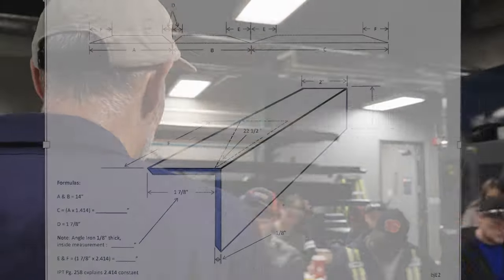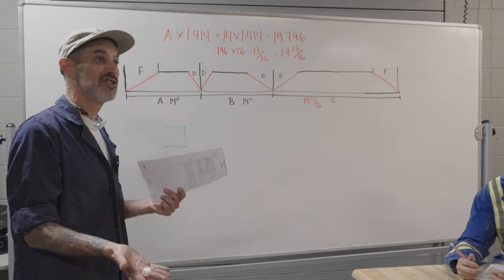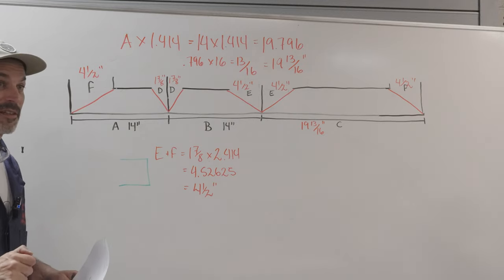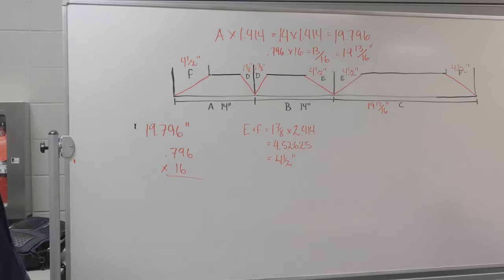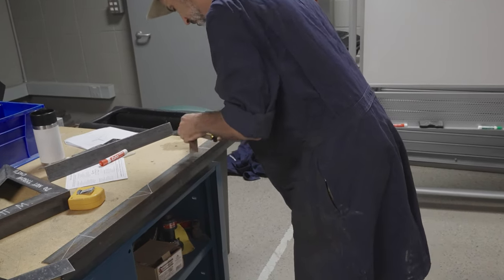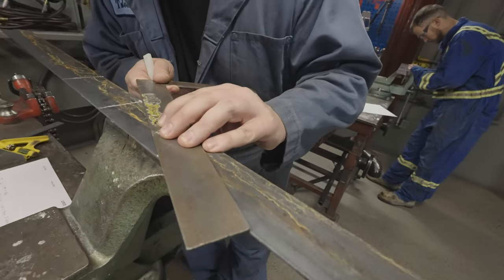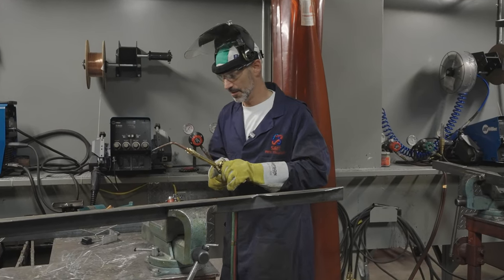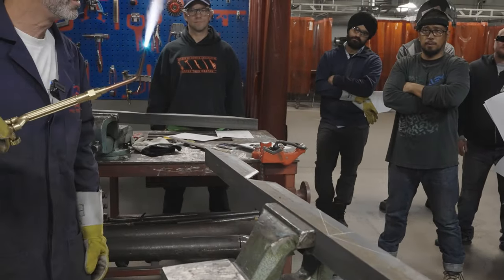Angle Bracket Fabrication & Oxy Fuel Welding